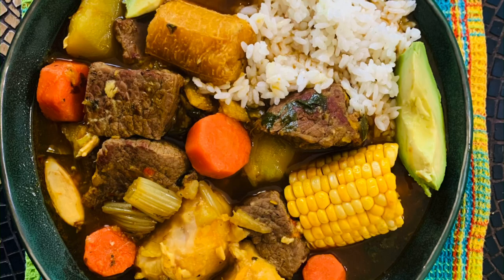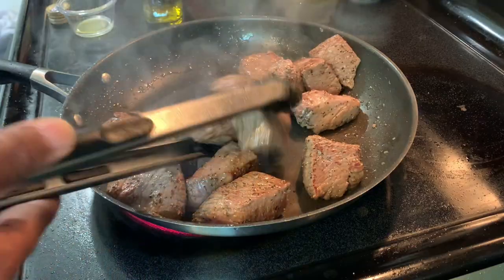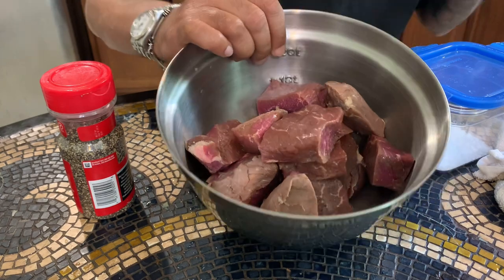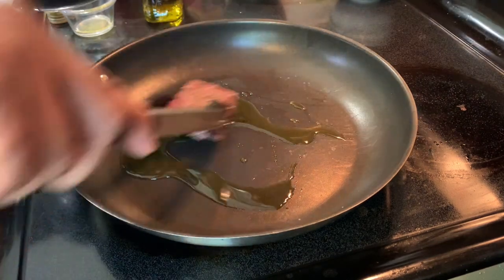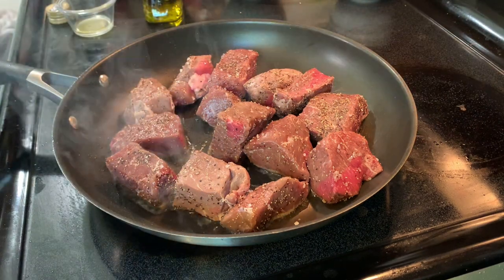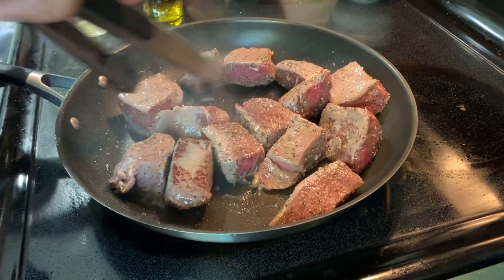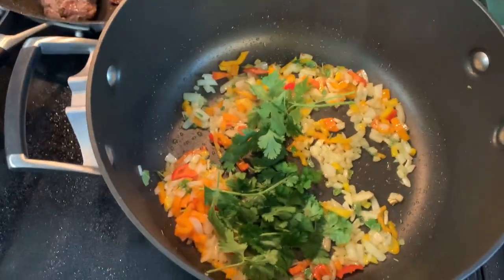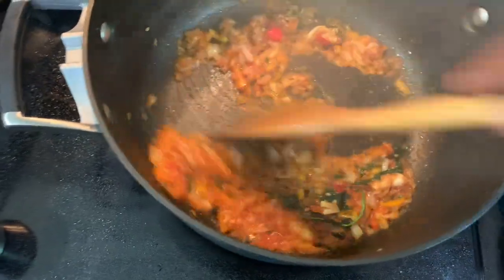Sancocho de Res — How to Exponentially Increase Its Flavor!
Let’s Create! Sancocho is cooked in most of Latin America, including the Caribbean. It originated in Canary Islands (Spain) from where my paternal grandfather emigrated to Puerto Rico. My technique will exponentially increase the flavor to a mind blowing level.

Note: Some places use beef and others seafood or other type of meats.

INGREDIENTS

Searing the Beef
* Beef cut in large cubes (stew type works if cubes are large like the ones in the video)
* Sea salt (or any salt)
* Extra virgin olive oil (not a lot — see video)

For the Cooking Base (Before Adding the Beef)
* Small amount of extra virgin olive oil (see video)
* 1/2 onion chopped into tiny pieces
* 2-3 mini peppers chopped into tiny pieces or 1/4 cup of bell peppers (red and orange or can add green)
* 1 Tbs fresh oregano (chopped in tiny pieces)
* 8-10 garlic teeth minced
* 4-5 stubs of cilantro
* 1 small tomato to grate to serve as tomato sauce (or half large tomato)
* 3-4 pieces of squash or pumpkin (each piece about 1-2 inches square)
* 1/2 chayote peeled and chopped in very small pieces

After Adding the Beef
* Beef broth or water (enough to cover the solids — see video)
* 1 malanga (peeled and cut in 3-4 pieces)
*  1 yuca (peeled and cut in 3-4 pieces) — note: if you can find yautia then use the yautia
* 1 small sweet potato (peeled and cut in 3-4 pieces)
* 1 green plantain (cut in 3-4 cylinders)
* 1 ripe plantain (cut in 3-4 cylinders)
* 1/2 chayote (peeled and cut in 3-4 pieces like malanga)
* 1 celery chopped in about 5 pieces
* 1 potato (peeled and cut in 3-4 pieces)
* 1 corn cob (cut in 2-3 pieces)
* 1 large carrot (or 2 smaller ones) peeled and cut in cylinders
* 5-6 strings of saffron for base — OPTIONAL
* salt to taste (I prefer fine sea salt)
* 1 bay leaf — OPTIONAL
* 3-4 stubs cilantro (toward the end)
* 5-6 strings of saffron to smash in the pilon for toward the end — OPTIONAL

NOTE: Rice and avocado are optional side dishes.